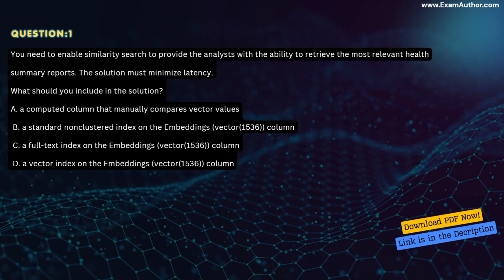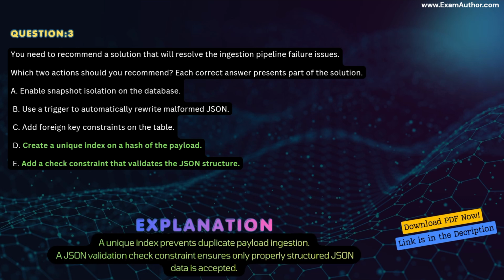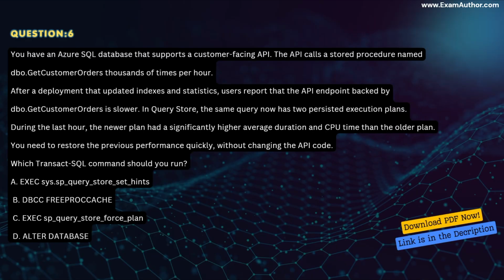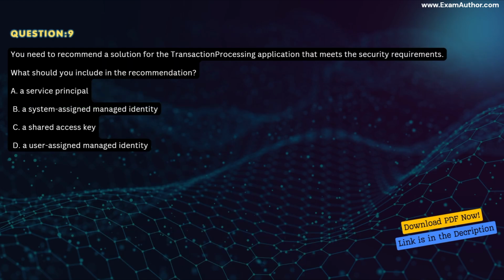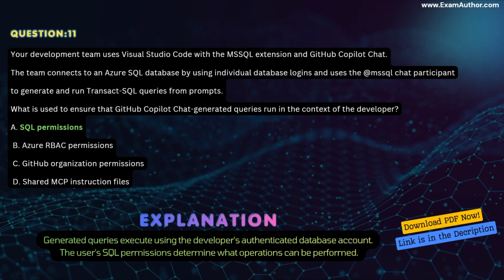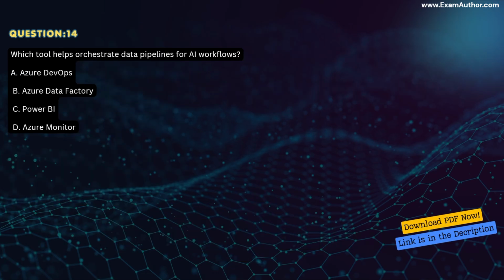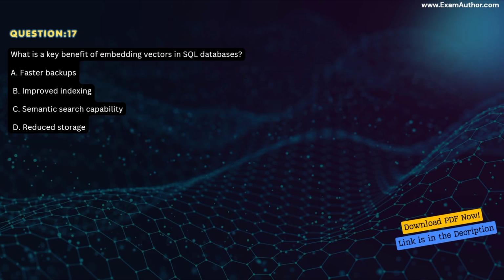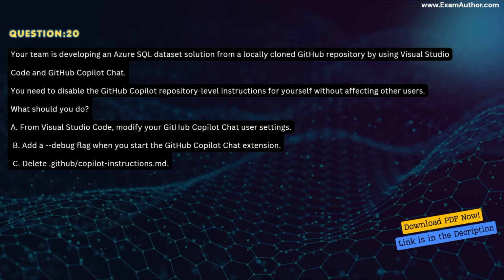DP-800 Prep Guide | Become Microsoft Certified: SQL AI Developer Associate